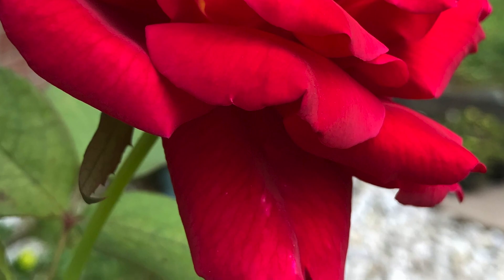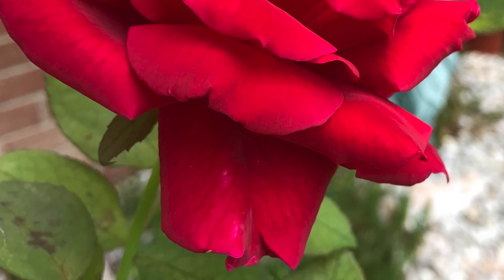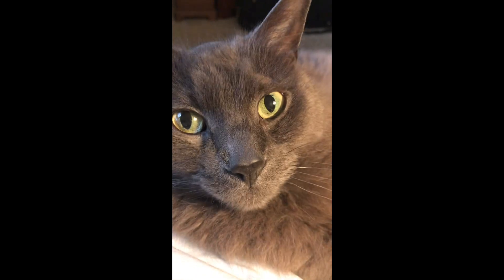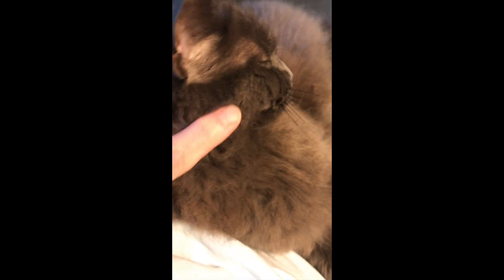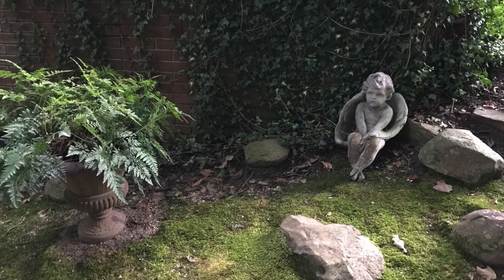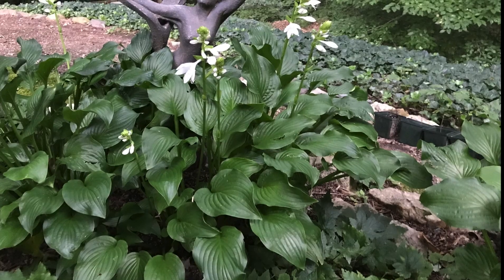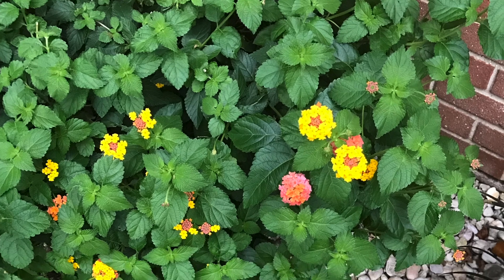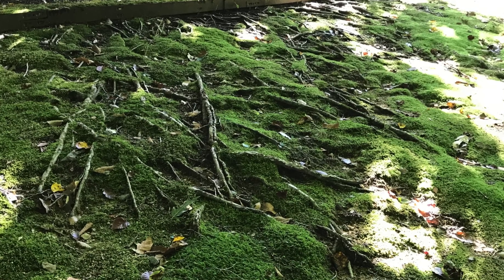Farewell to Summer Tuesday Tidbits Sept 28, 2021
Hey Hey Hey!  Marieanne here with a little slideshow to commemorate the end of the summer season.
Marieanne

Greatly appreciated donations for the support of this channel can be made through PayPal by copying and pasting this link into your browser.

snail mail  Marieanne, The Crochety Clogger

By commenting with the correct answer, in the comment section below, you agree to the official rules and regulations, as follows...
* Must be over 18 years old to enter
* If multiple prizes are offered, one prize per winner is allowed in any single event.  Another winner will be chosen should the same person be drawn for another prize within the same event.
* Open world wide, as long as you can receive the winnings into your country or an electronic gift card will be sent to you, depending upon specific giveaway details mentioned in the video.
* Any additional duties or taxes are the winner's responsibility
* This giveaway will close on October 4, 2021 after 4:00pm Eastern time.
* The winner will be chosen the old fashioned way... picked from Apollo's hat.